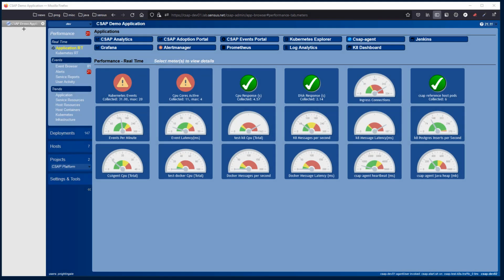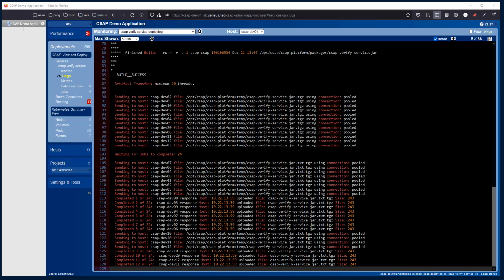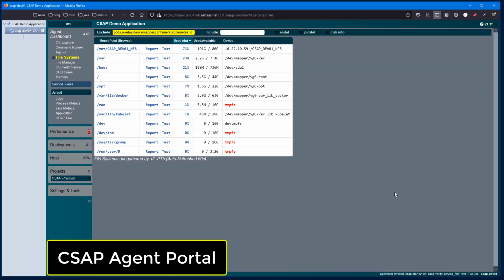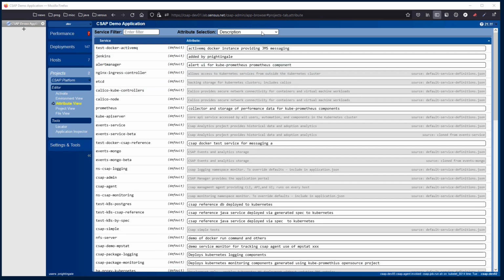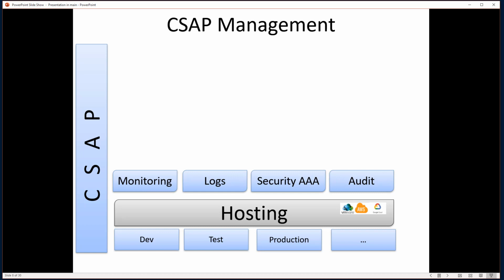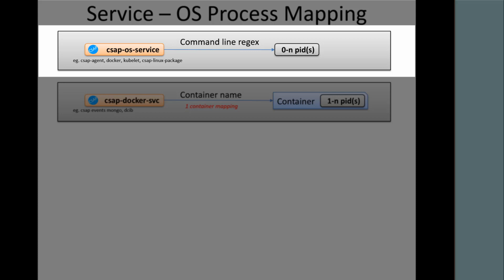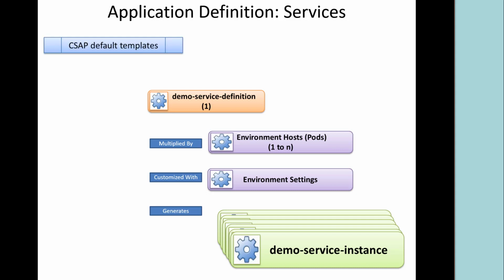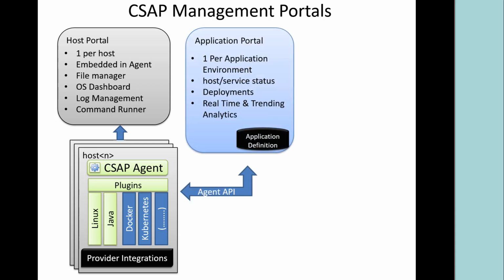csap concepts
Demonstration of application portal, and core concepts presentation